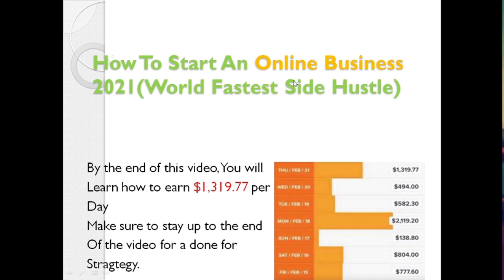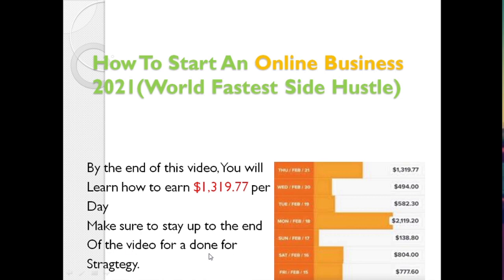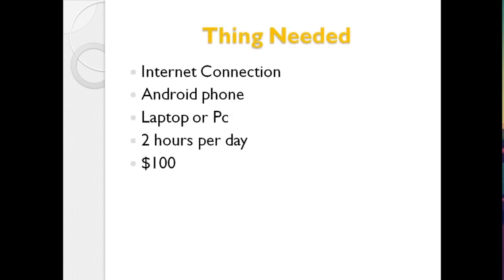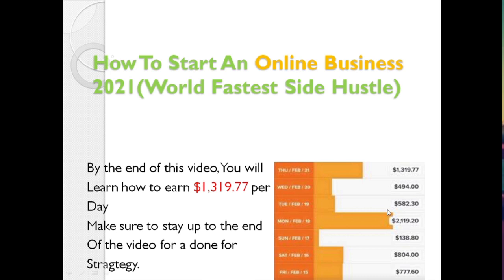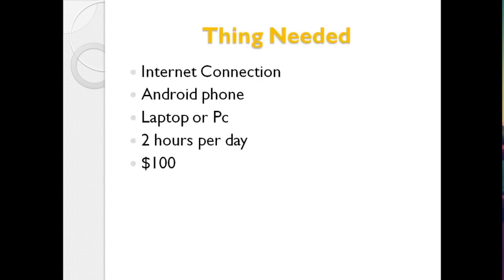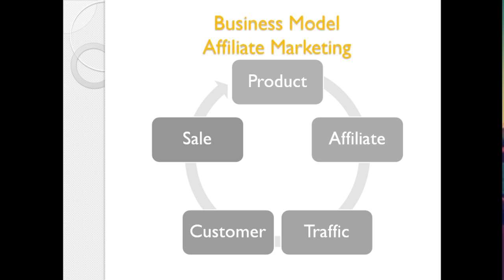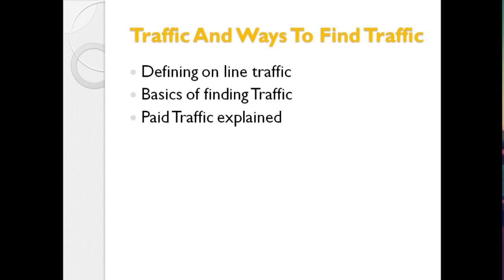How To Start An Online Business 2021(World Fastest Side Hustle)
Any earnings or income representations are aspirational statements only of your earning potential. There is no guarantee that you’ll receive the same results or any results at all for that matter. Your results will depend entirely on your work ethic, experience, etc.… As always there is risk with any business. I am not a financial advisor and nothing in this video should be considered legal advice. You should do your own due diligence and research.